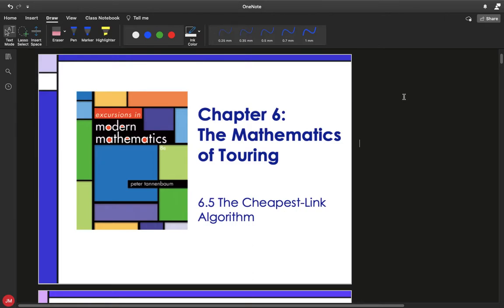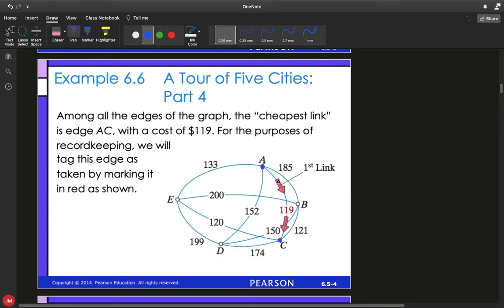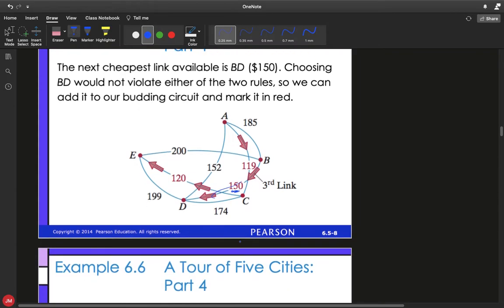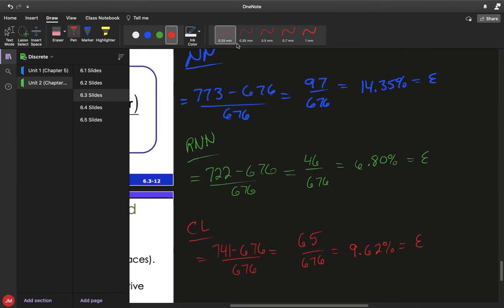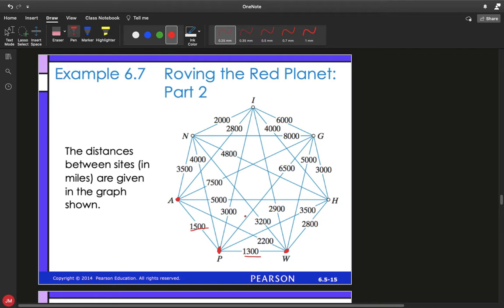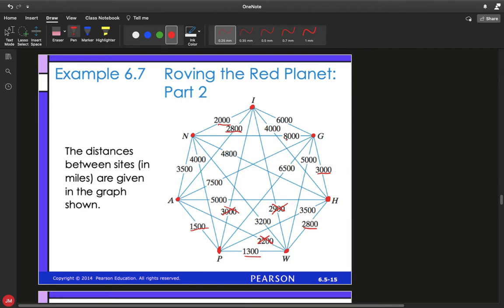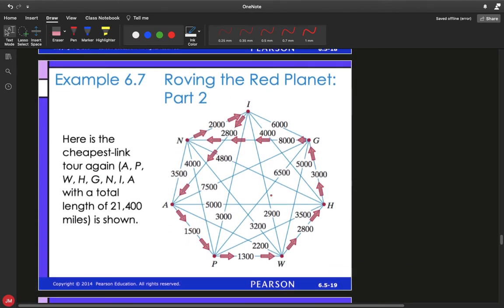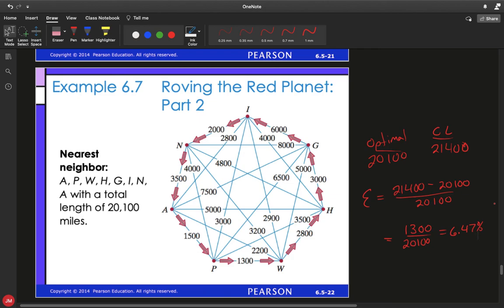6.5 VIDEO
Students will be able to find an answer to a TSP using the cheapest link algorithm and will be able to compare this algorithm to nearest neighbor and repetitive nearest neighbor by calculating relative errors.